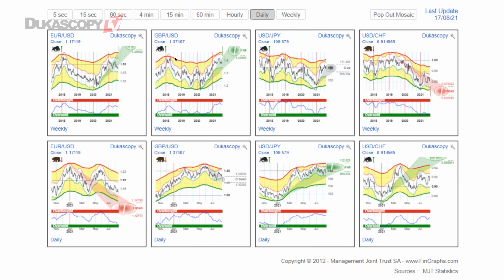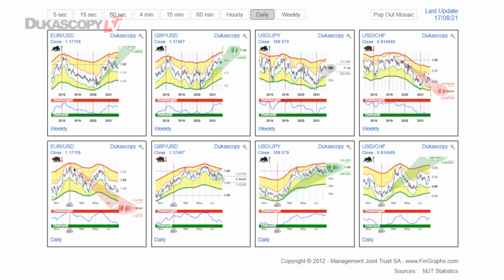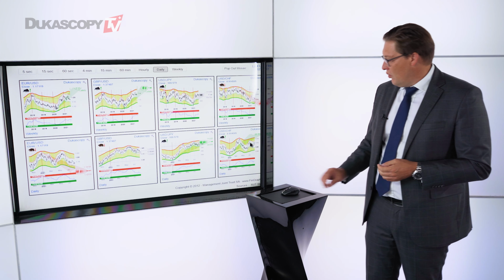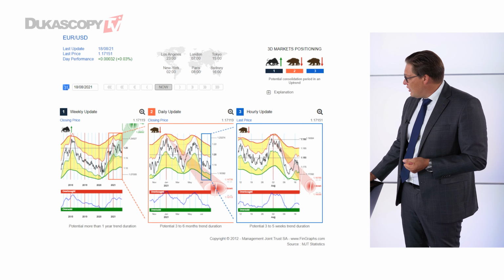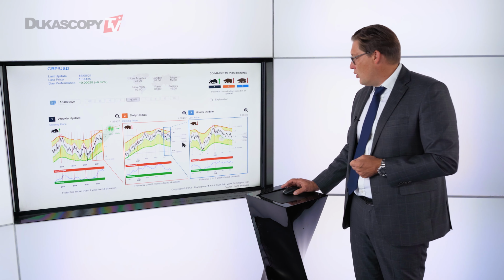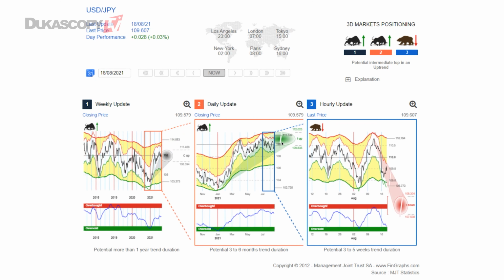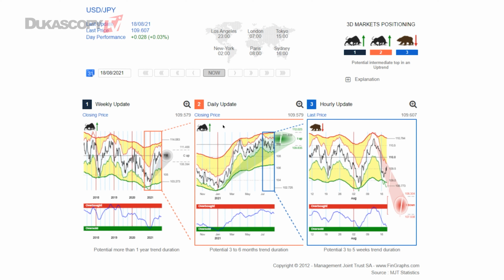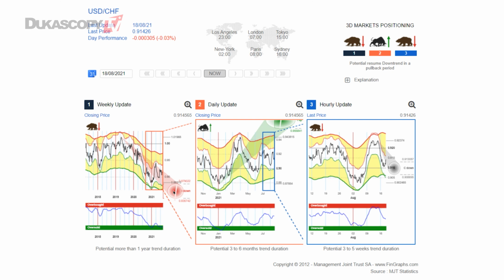USD Technical Analysis: USD Could Soon Roll-Over Again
Since earlier this year, the US Dollar has rebounded from its strong 2020 sell-off. EUR/USD is currently pushing into new year-to-date lows, while GBP is also retracing and USD/JPY and USD/CHF are attempting to retest up. These trends, however, will probably come to an end over the next few weeks, and we expect the US Dollar to gradually roll over during the Fall and then accelerate towards new lows next Spring, Jean-Francois Owczarczak, Director, Management Joint Trust, and FinGraphs.com.